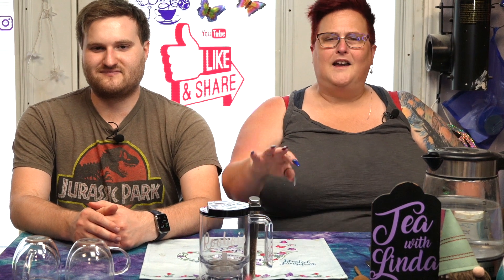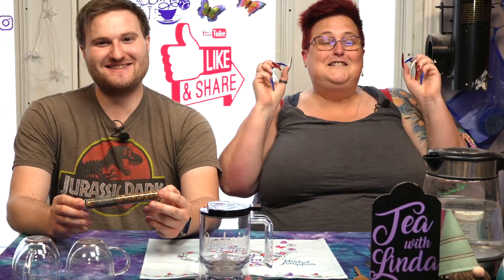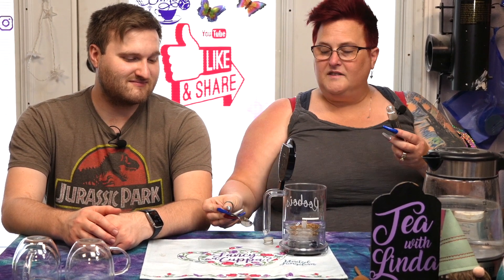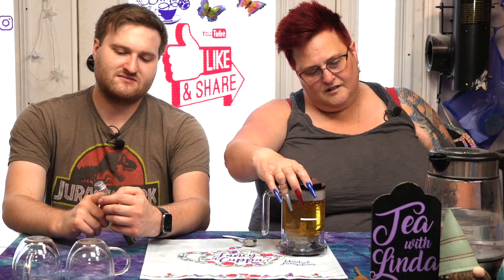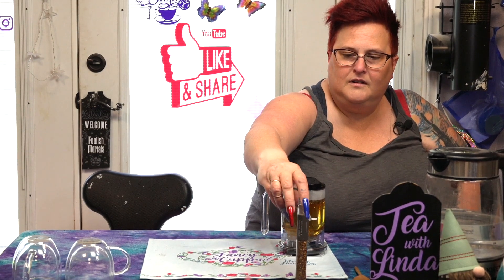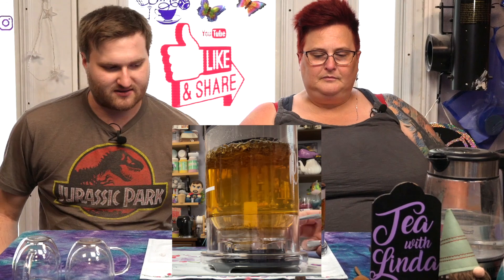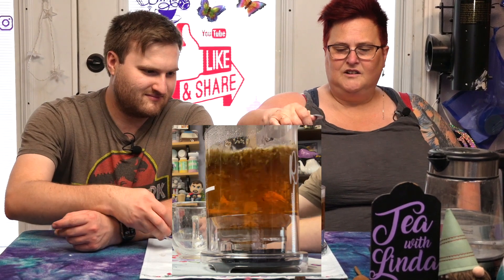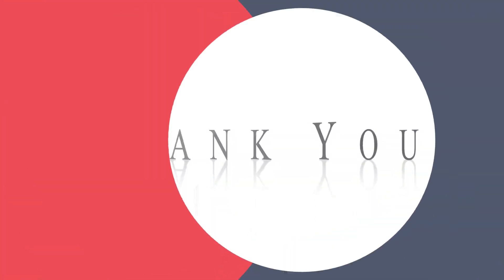Tea Forte - Green Rooibos & Lemon; Tea with Linda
Well Hello There!  Welcome to Season 4 of my opinions, tea-stained teeth and smug looking face. Joining me is my eldest son, Spencer.  Grab a cuppa and get ready for an overly long, for no reason review.